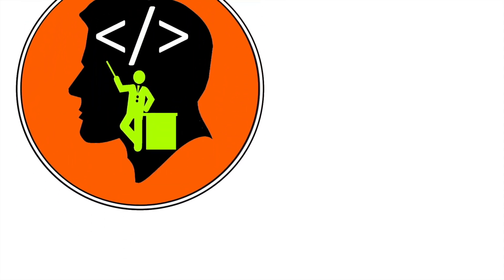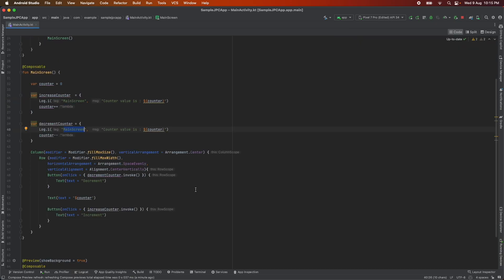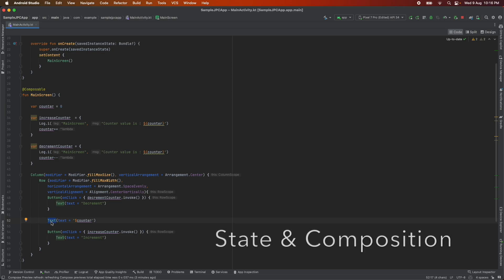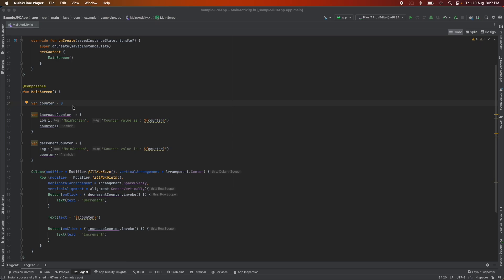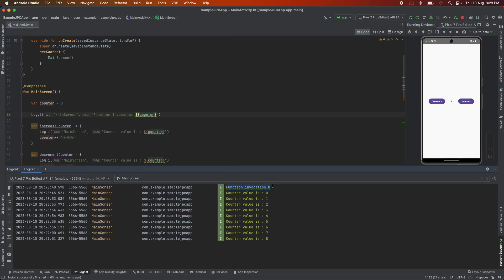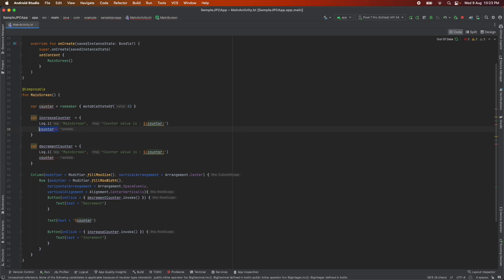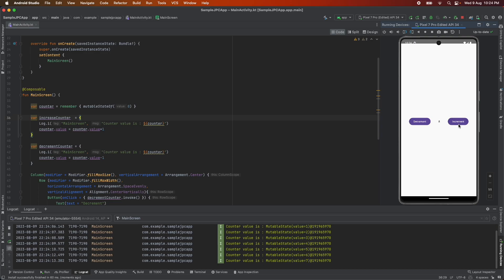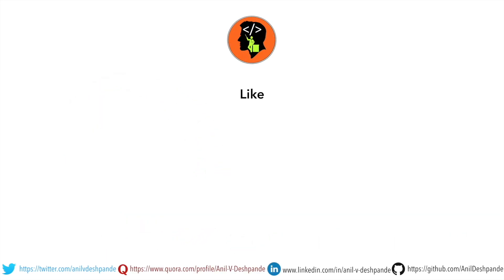Successfully updating Composable state | remember & mutableStateOf : Jetpack Compose - 7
In this video, we explore an essential concept in Jetpack Compose: managing state updates in composable functions. Learn why your composable UI might not reflect updated values and how to resolve this using remember and mutableStateOf.

We dive into:
 • The importance of state and composition in Jetpack Compose
 • Why composable functions need to be re-invoked to show updated values
 • How remember and mutableStateOf help maintain state and fix UI update issues

By the end of this tutorial, you’ll have a clear understanding of managing state in Jetpack Compose and be ready to apply these concepts in your Android development projects. Don’t forget to watch the next video for an in-depth explanation of remember and mutableStateOf!

Topics Covered:
 • Jetpack Compose state management
 • Handling UI updates in composable functions
 • Using remember and mutableStateOf effectively